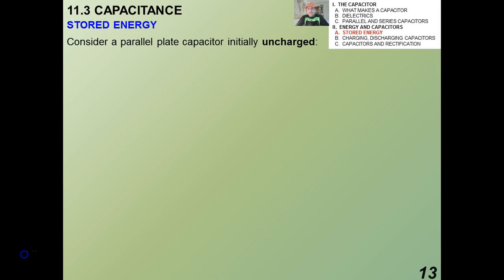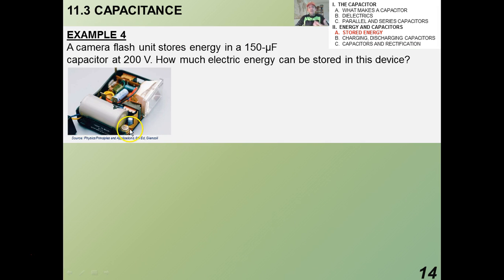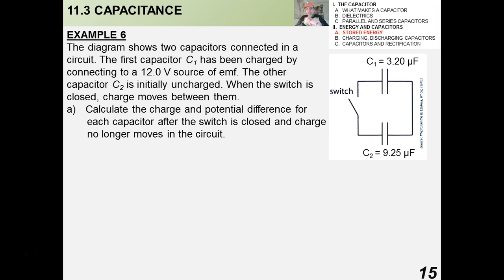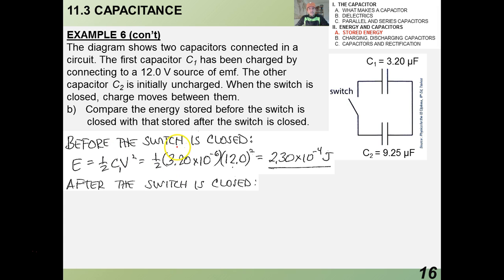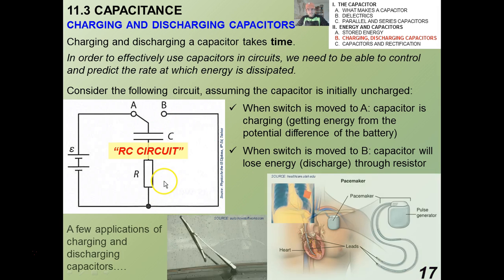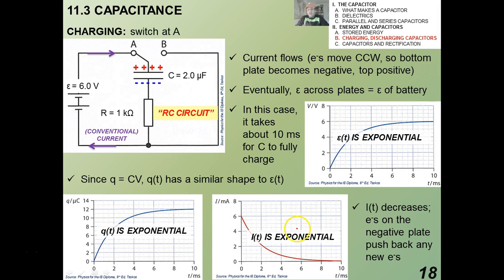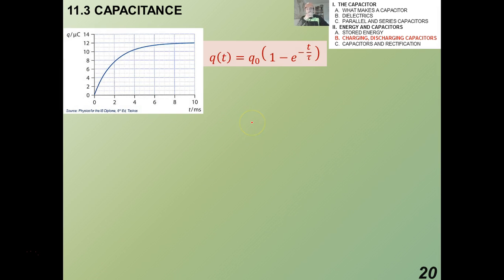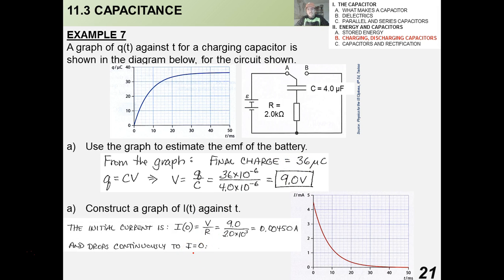11.3.2 Stored Energy and Charging Capacitors (13-21)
IB Physics lecture on how energy is stored in capacitors, and how to charge capacitors in a circuit.